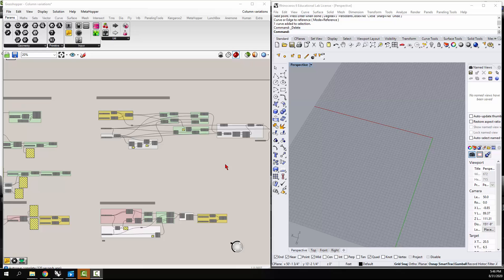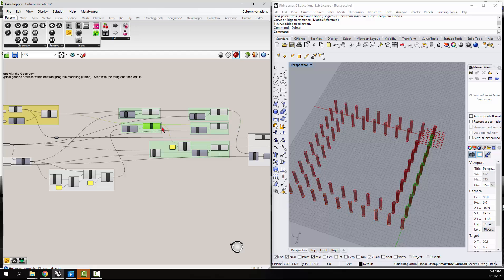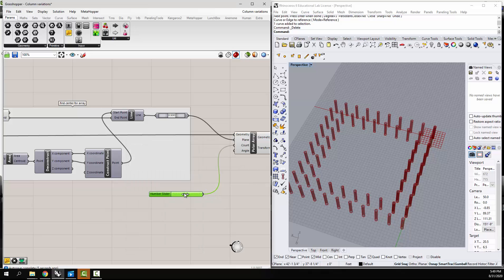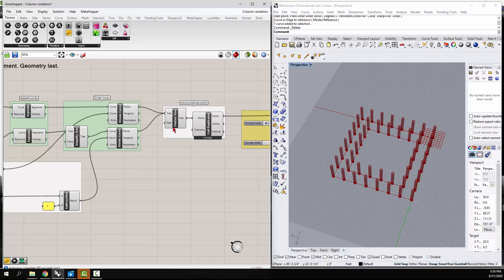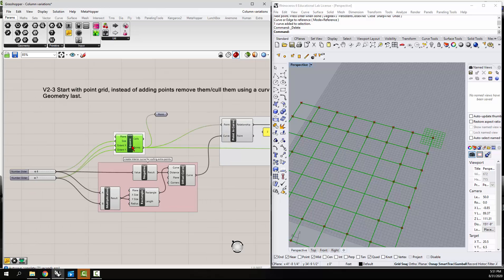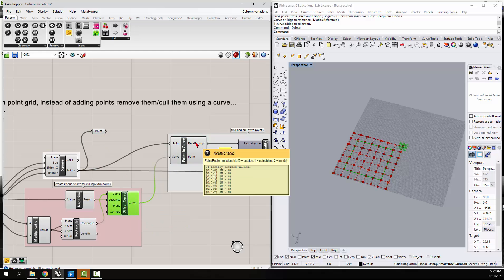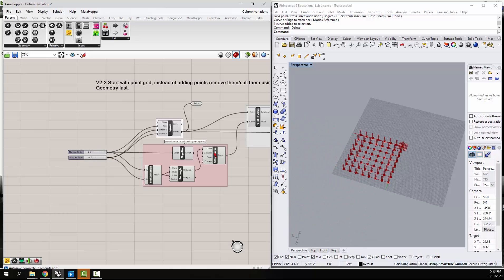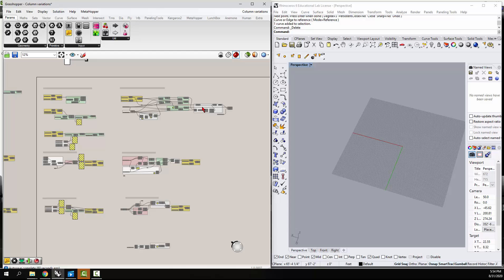Introduction to Grasshopper Organization 03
This covers various options for creating the same result.  Comparing definition organization starting with an object, a curve, a data point.

Column rows anyone?